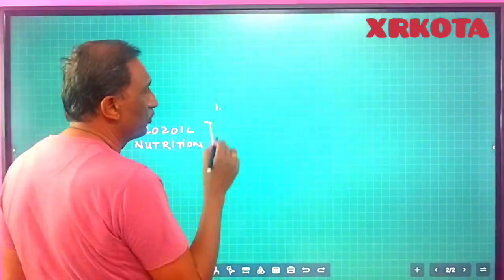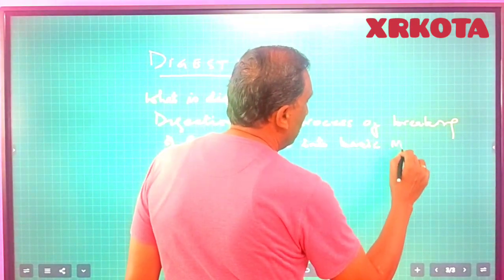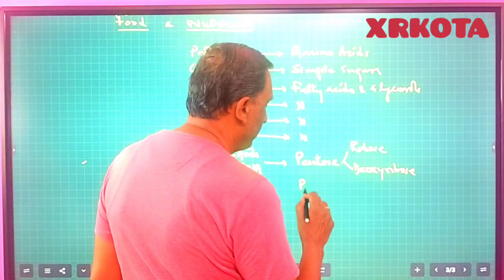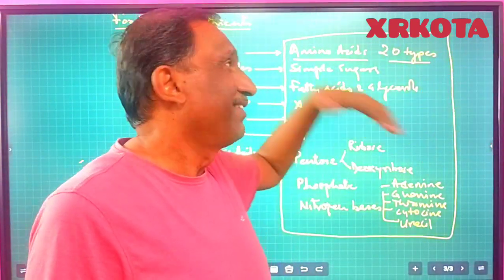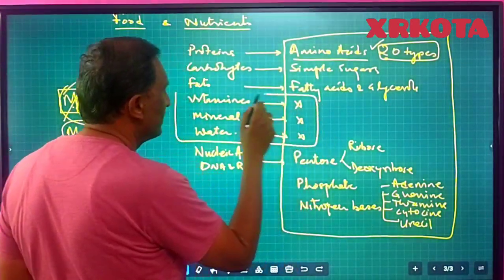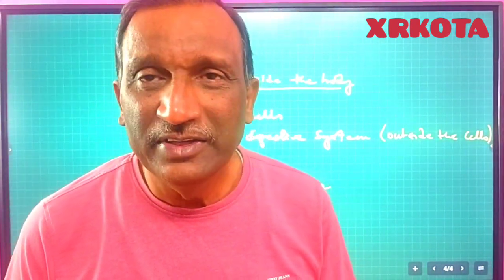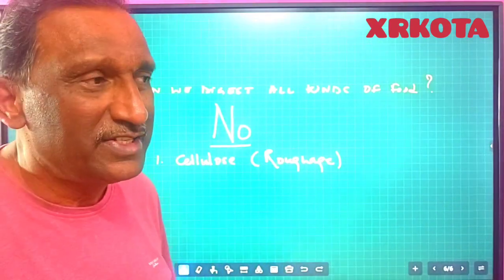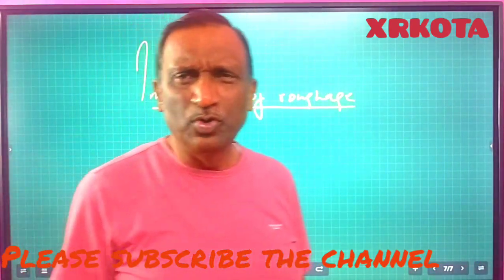DO ALL FOOD REQUIRED TO BE DIGESTED? WHAT IF A CERTAIN FOOD DOES NOT DIGESTED?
In this video I have answered all your questions about digestion like-
Why do we need to digest food?
Do all kinds of food need to be DIGESTED?
Types of digestion?
What nutrients does not need digestion?
Where does digestion take place?
What are the end products of digestion?
What is roughage and it's importance?
Intracellular vs extra or intracellular digestion?